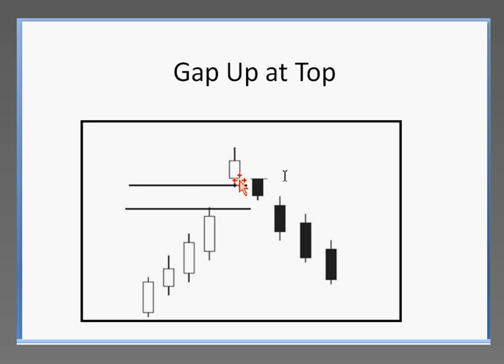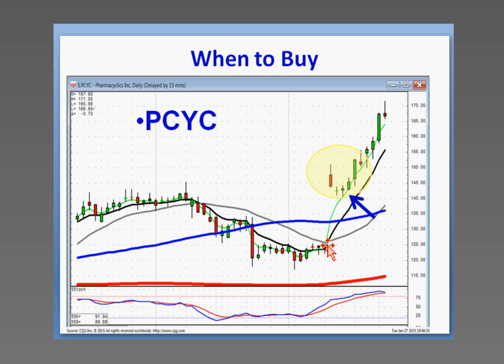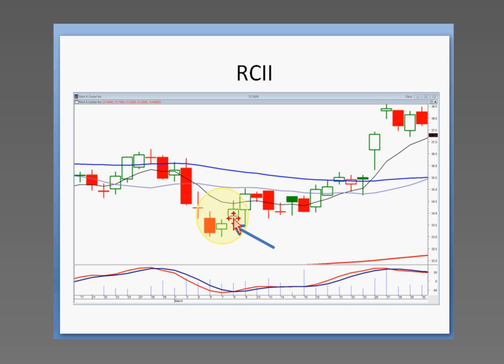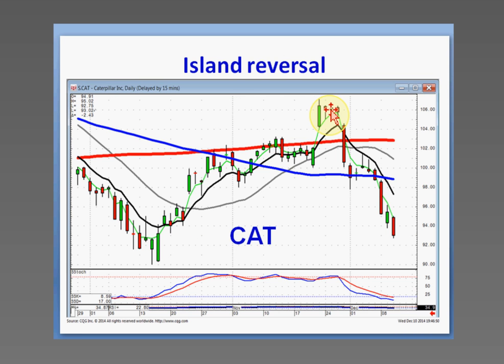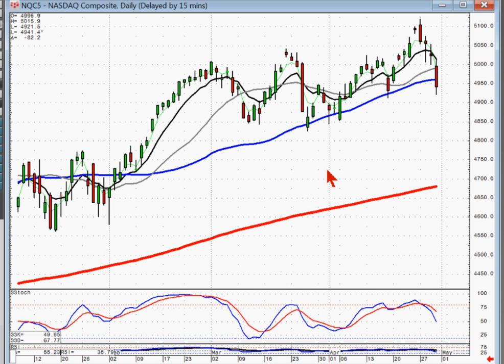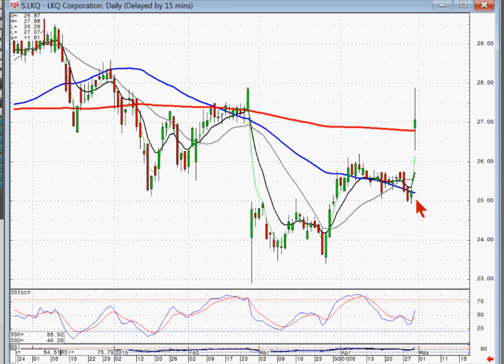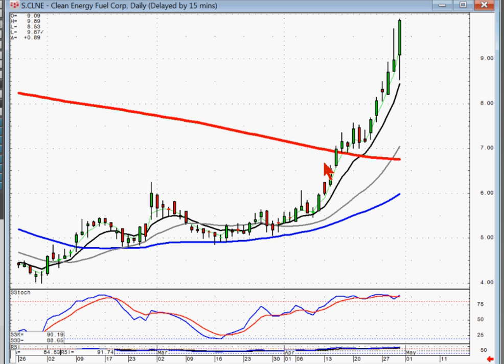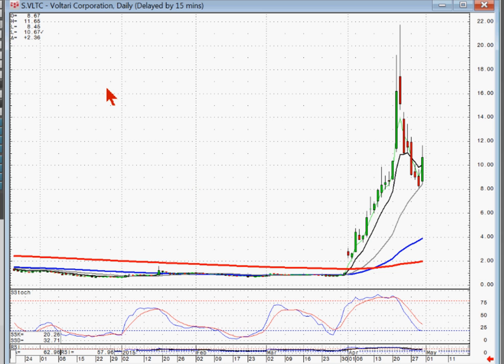Public Stock Chat on Day Trading April 30th, 2015